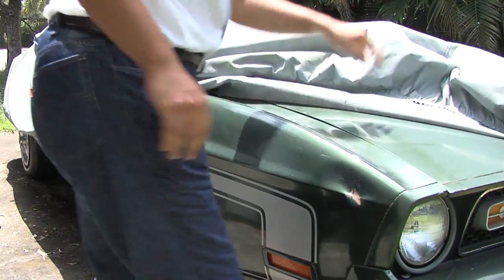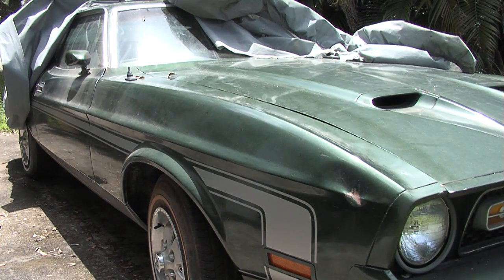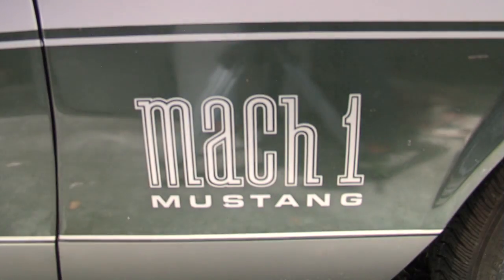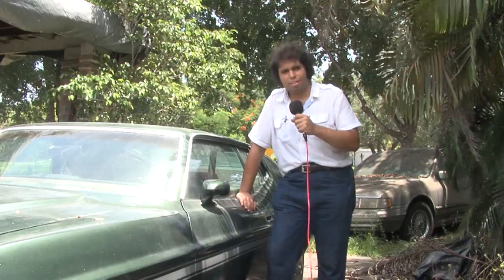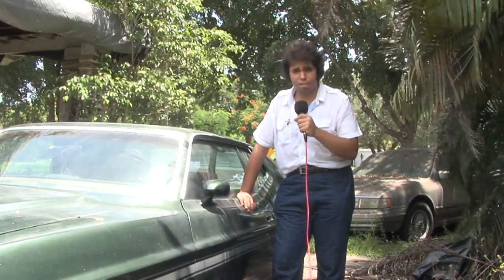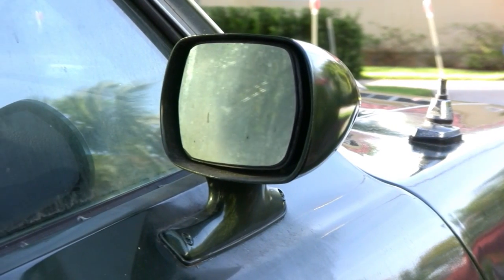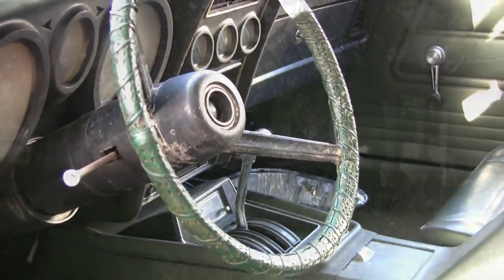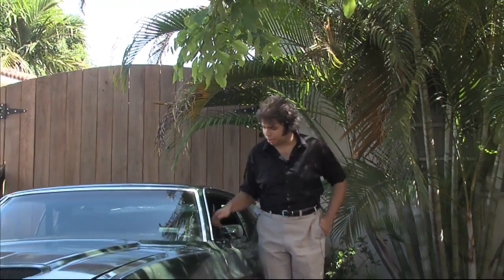1971 Mustang Mach 1 Barn Find | That '70s Car - Short #2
Another episode of That '70s Car, where we find - and buy - a 1971 Mustang Mach 1 from the original owner. Hosted by yours truly.

Look out, Clarkson.

-Kurt